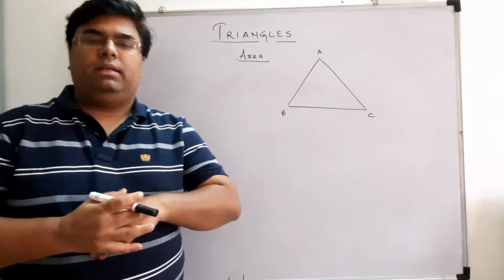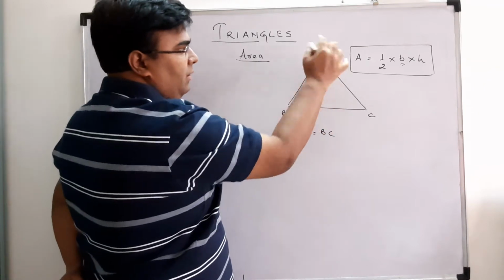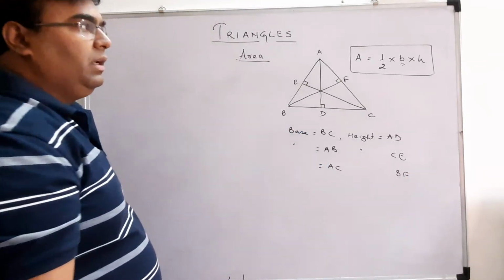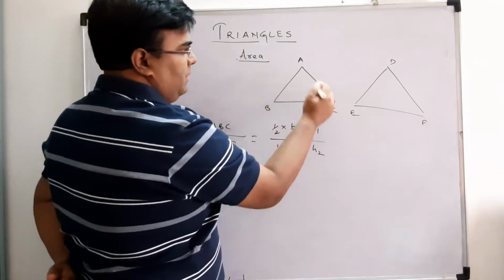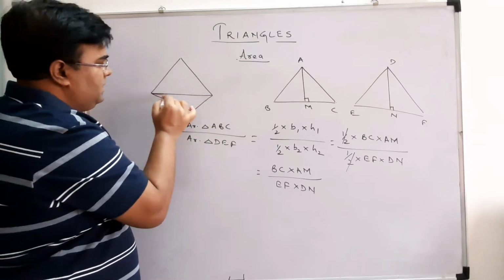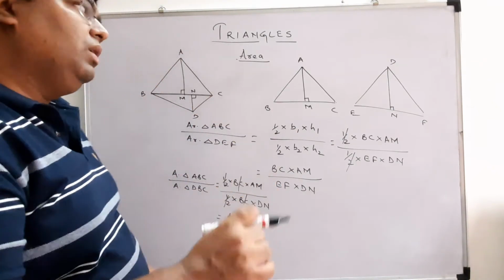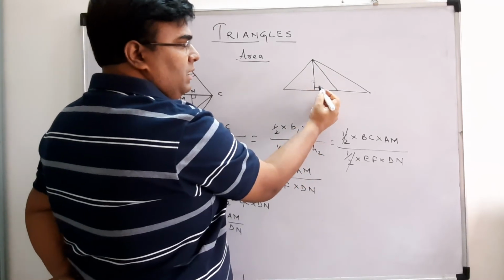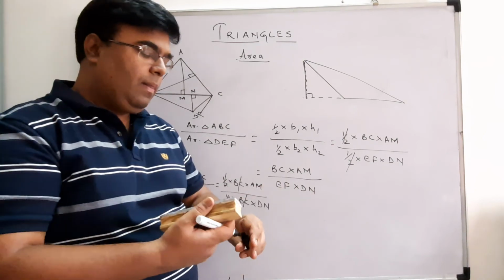Similarity Part 1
Ratio of areas of two triangles